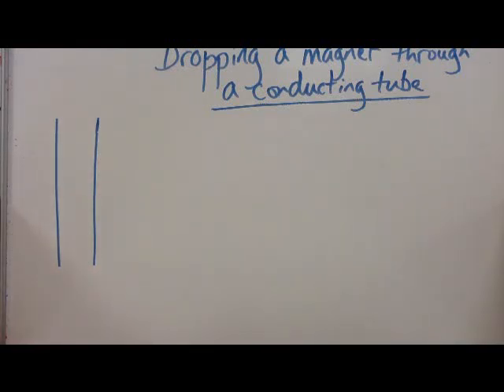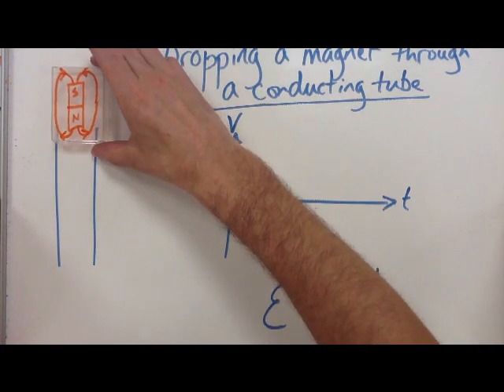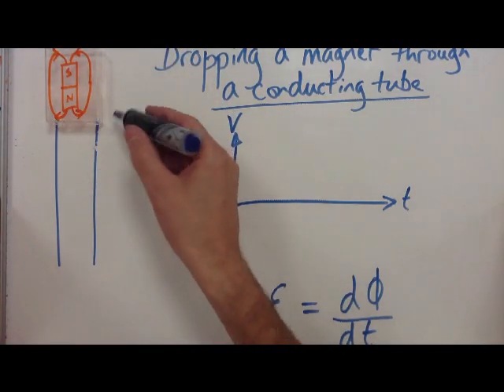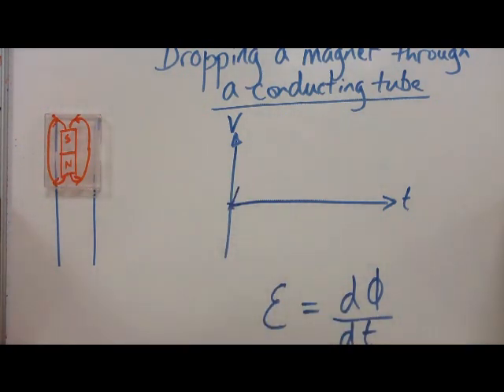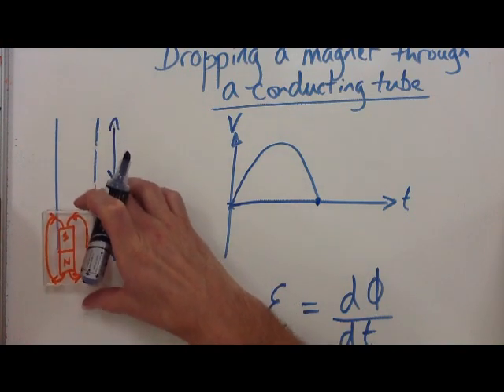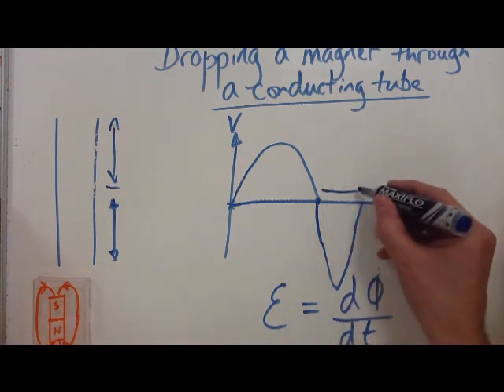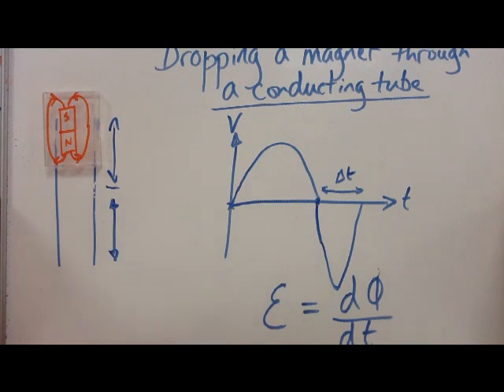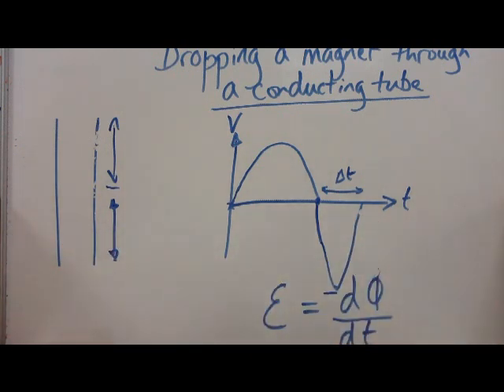Dropping a magnet through a copper pipe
An explanation of the V-t graph produced when a magnet drops through a tube made of a conducting material.
Discuss application of Faraday's and Lenz's Laws.